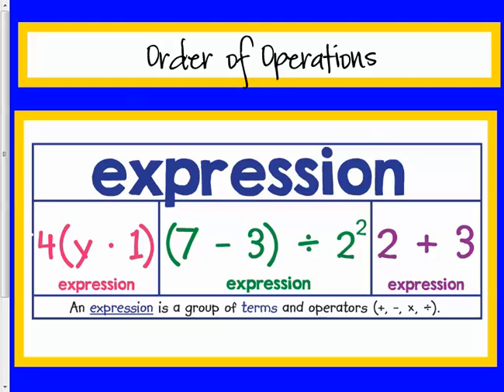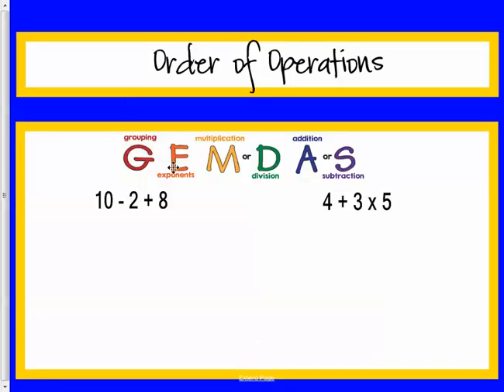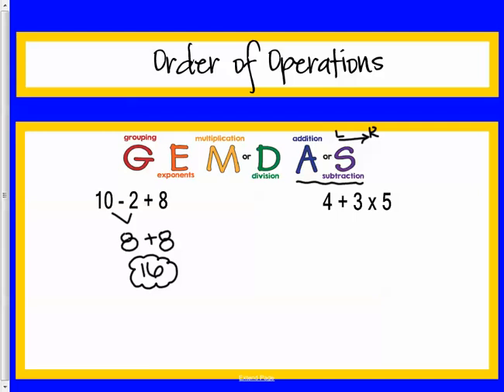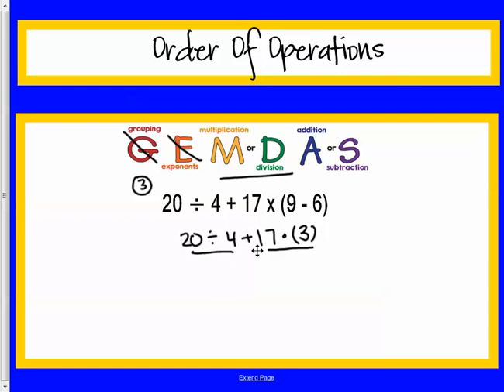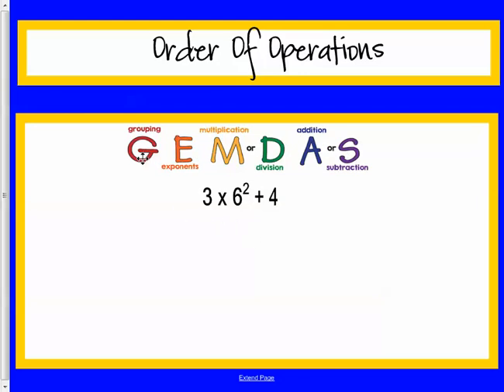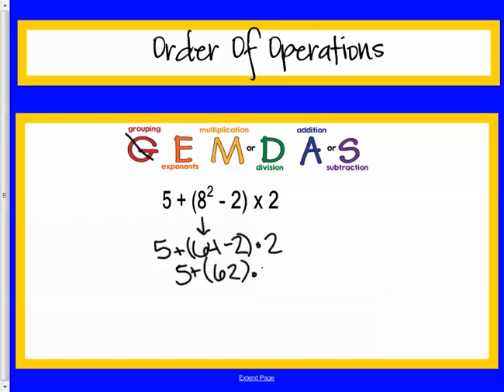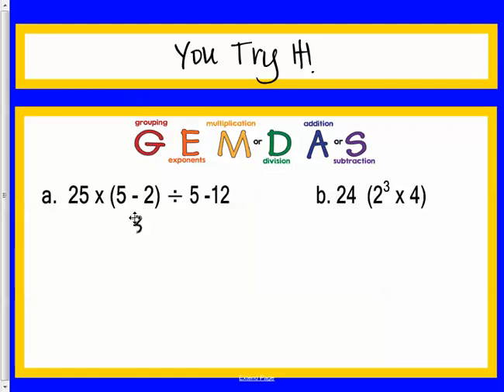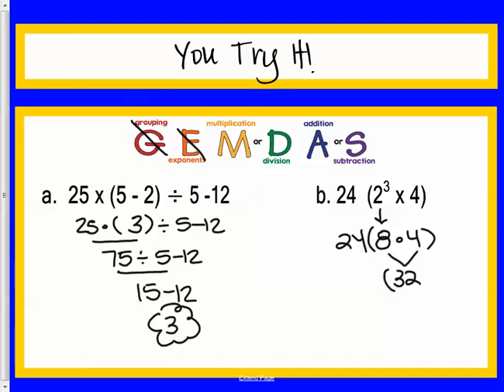1 Order of Operations